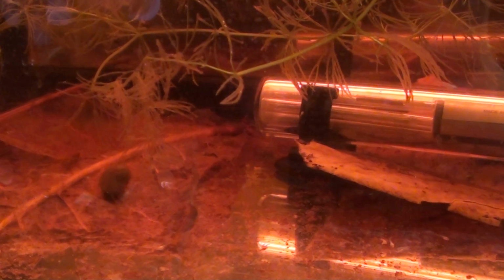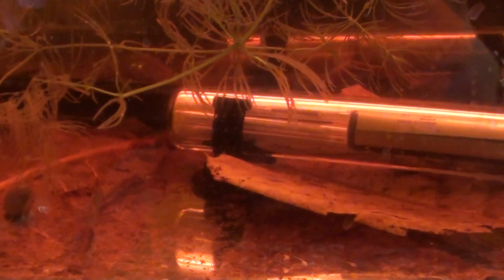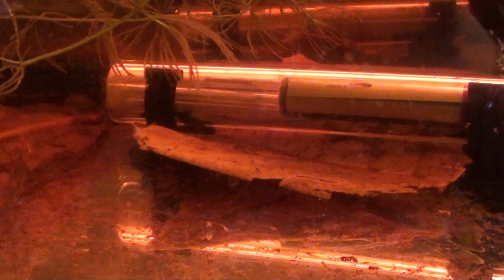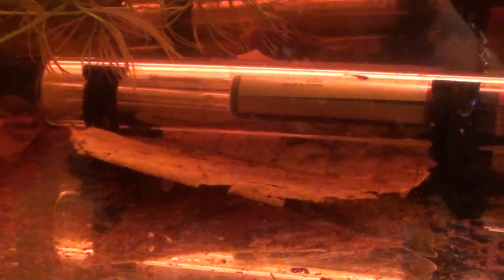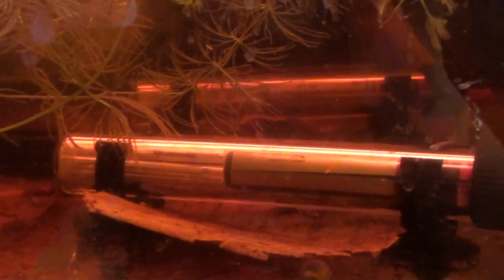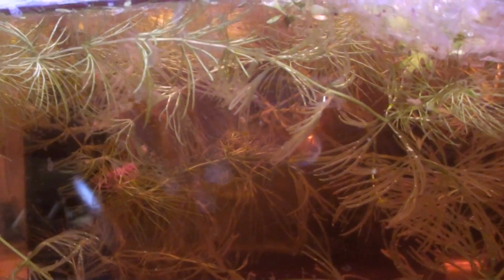10 Day Betta Fry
These are from my multi male that we showed in a video earlier. These guys are about 10 days old in the video.